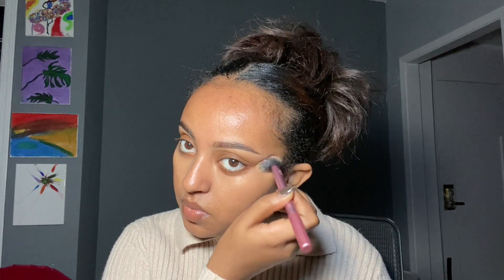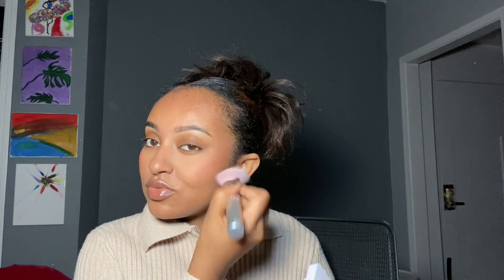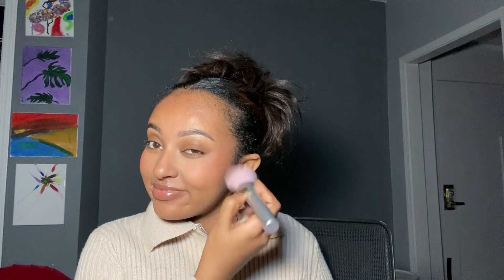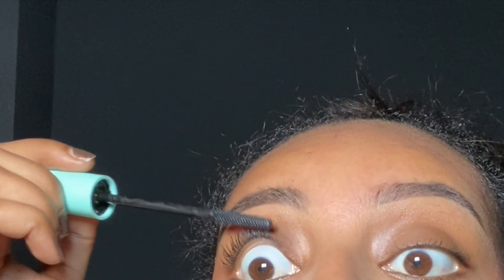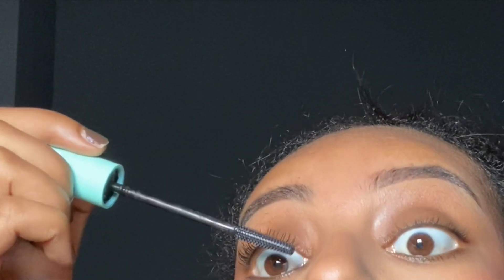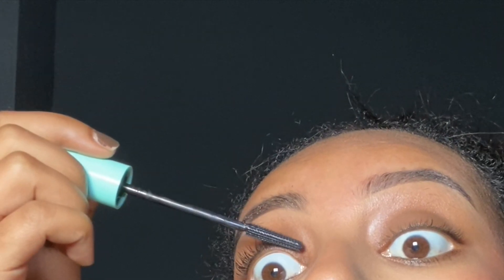Reviewing Exa Beauty Concealer & Westman Atelier Lip Suede Lipstick!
Hi guys! Join me for a fun review of two new must-have beauty products: Exa Beauty Concealer and Westman Atelier Lip Suede Hydrating Matte Lipstick with Hyaluronic Acid.

@exabeauty2637 Exa concealer / Primer / Brush and SEtting spray
@iliabeauty4253 brows pencil
@WestmanAtelier lipstick shade PIP / setting powder
@themobbeauty setting powder / bronzer
@genseebeauty eyeshadow shade hollywood / blush shade dragonfruit
@KosasCosmetics bb burst shade 31